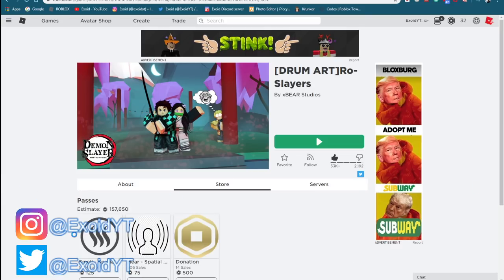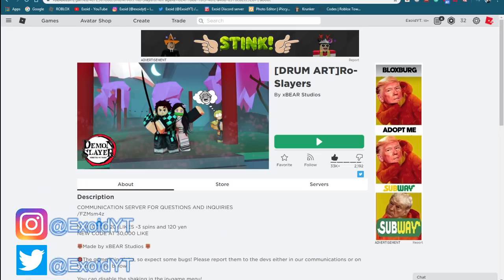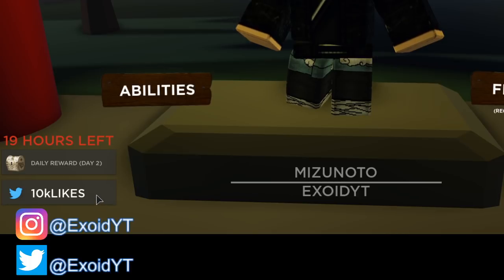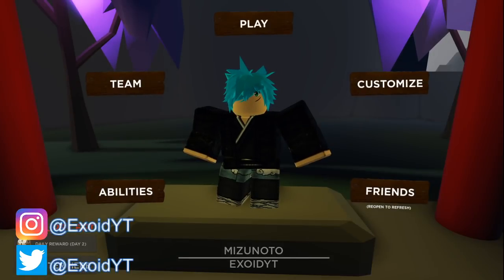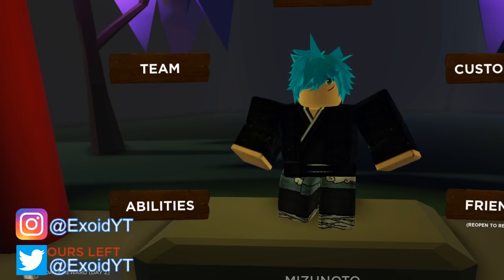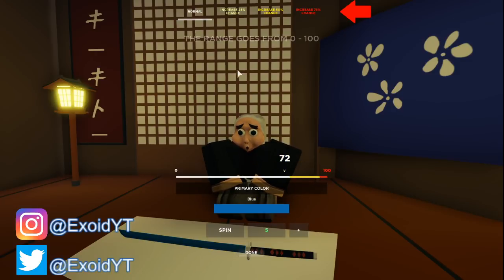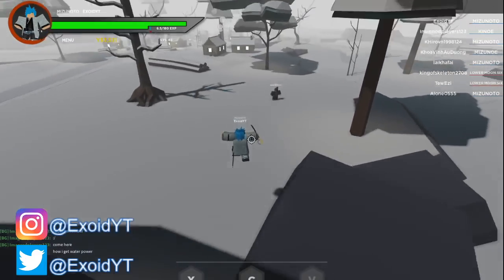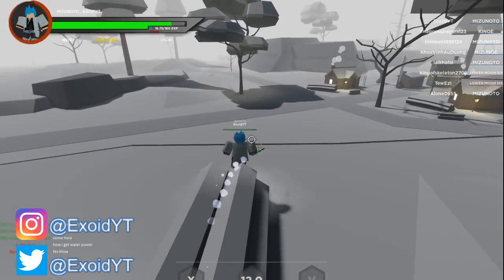ALL *NEW* RO-SLAYER CODES! *FREE LEGENDARY SWORD* 2020 [Roblox]